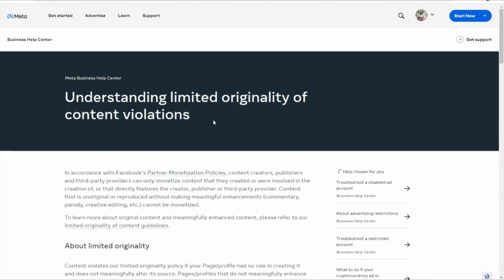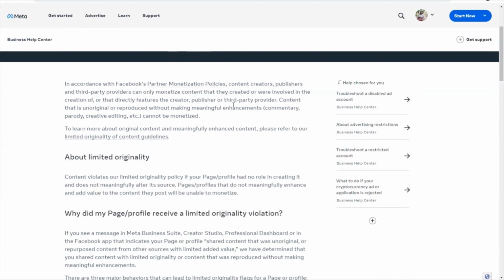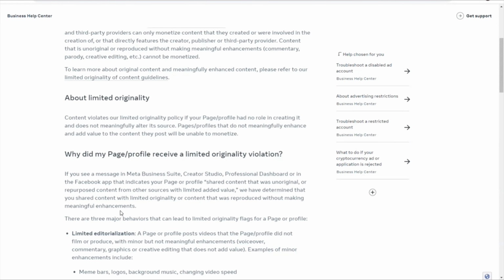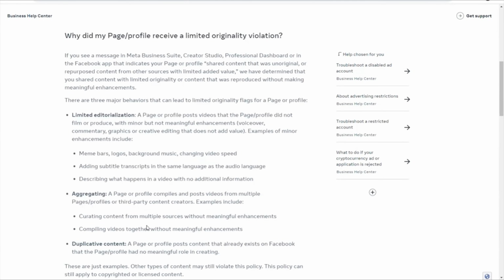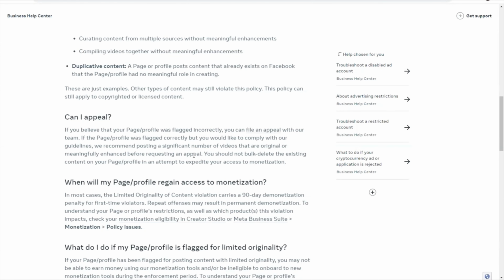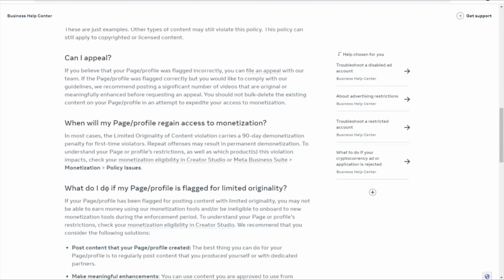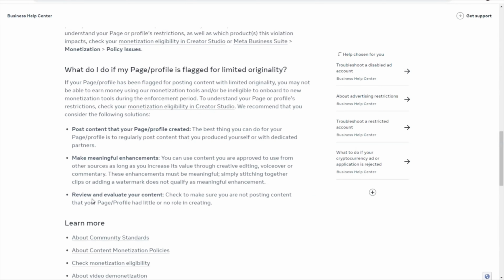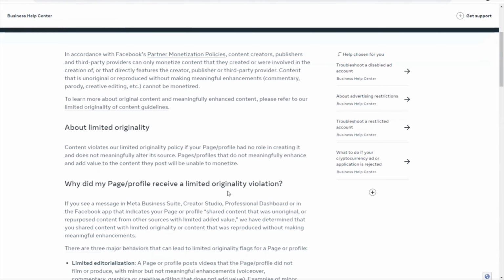Facebook Monetization: Why You Receive Limited Originality Of Content Violation & How To Fix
I'll show you how to get rid of monetization restrictions on Facebook and avoid policy issues and violations on your Facebook page!